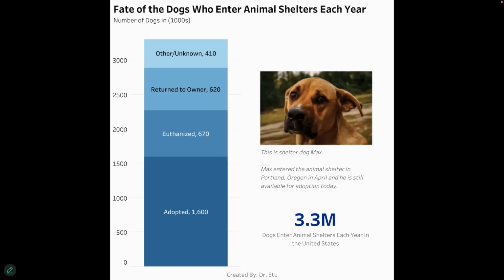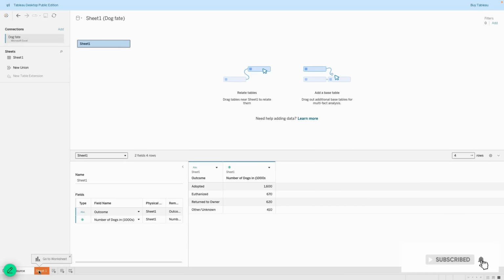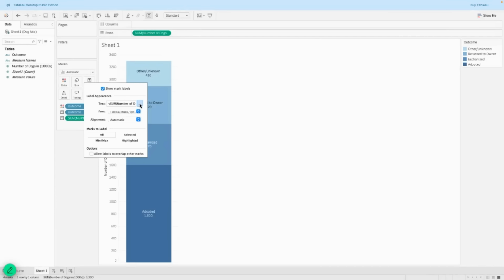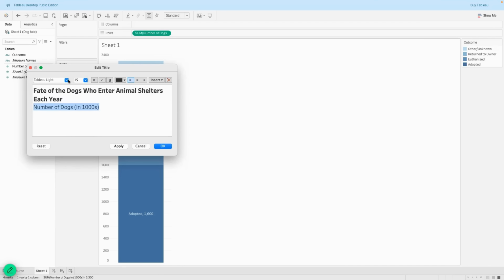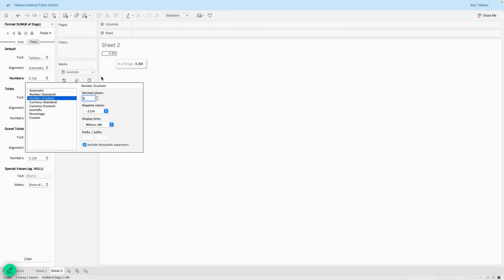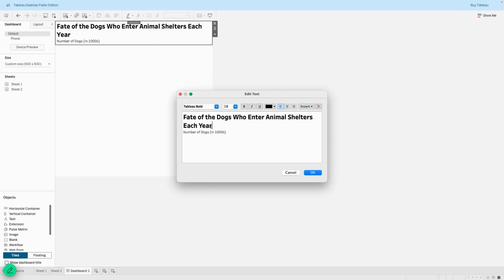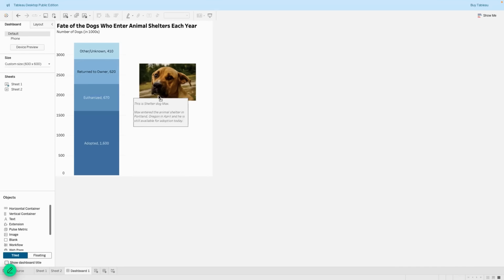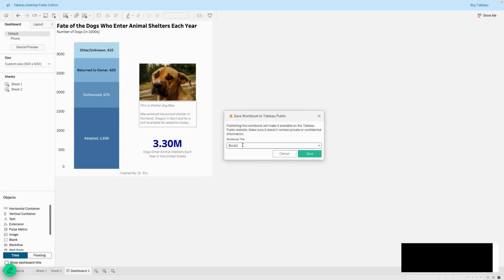Tableau: How to Create a Single Stacked Column Chart (Perfect for Dashboards!)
Want to level up your Tableau dashboards? In this video, I’ll walk you through how to create a compelling stacked column chart using real-world data. We’ll explore design tips, chart customization, and how to add visual impact with contextual storytelling. Whether you're a beginner or looking to sharpen your Tableau skills, this tutorial has something for you!

👉 Learn how to:
✔ Build a stacked column chart
✔ Add labels and adjust colors
✔ Incorporate storytelling with images and annotations